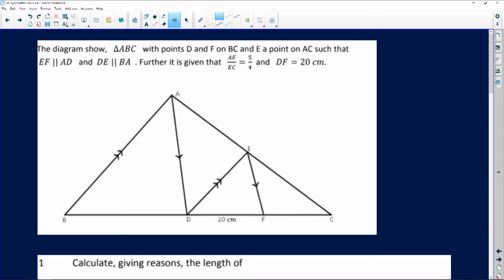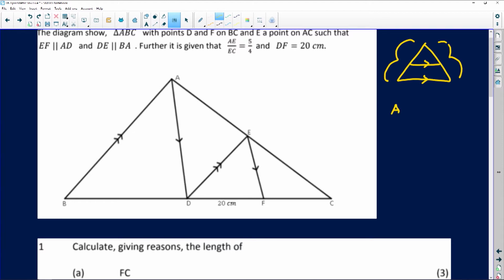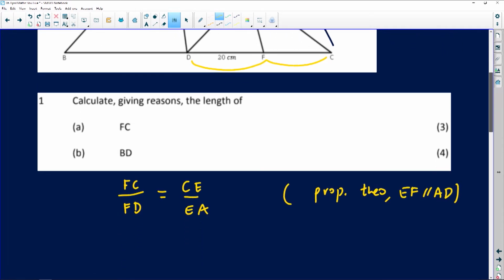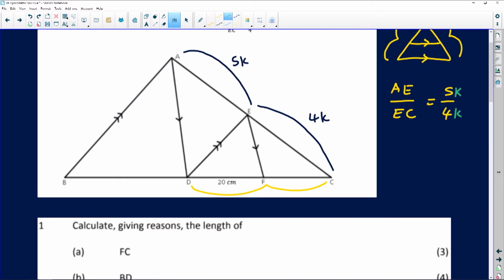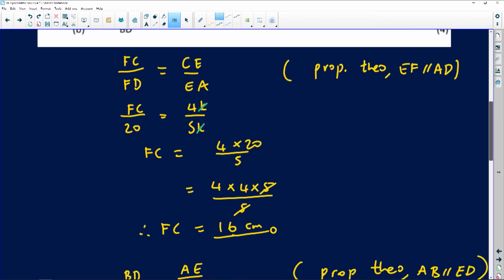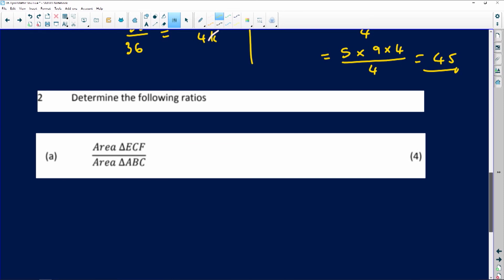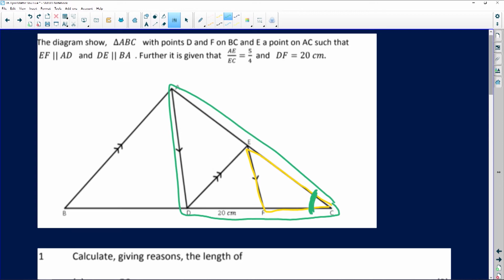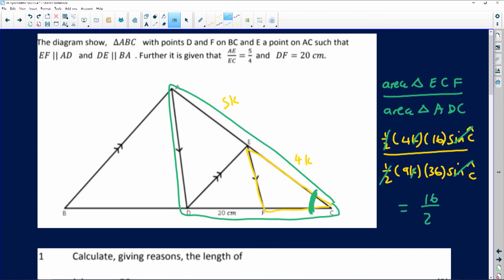Maths 2020: Equation of a Line